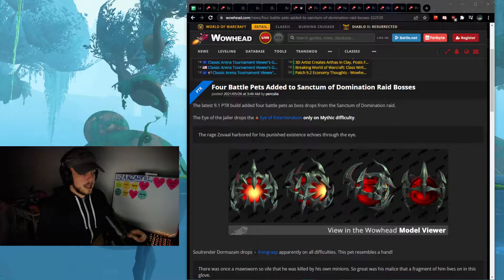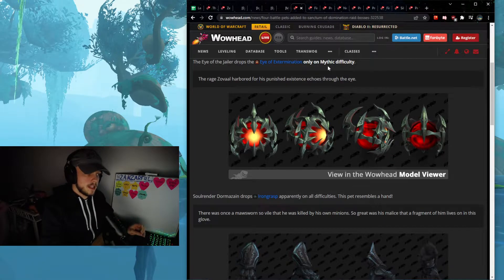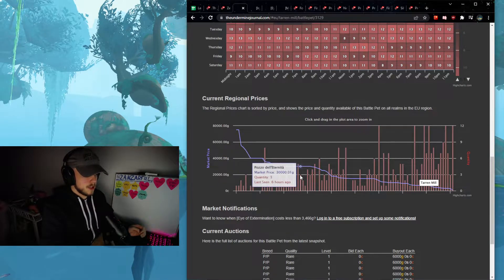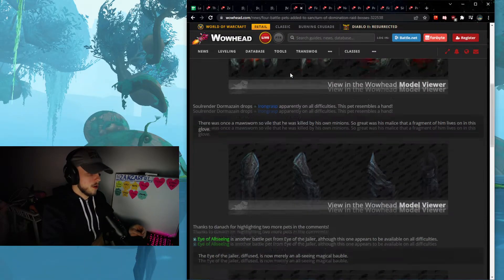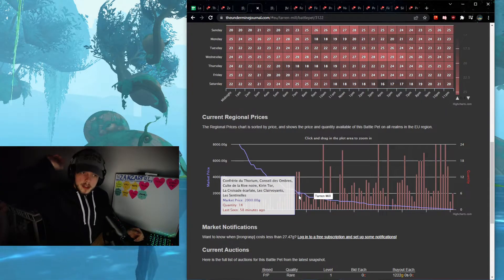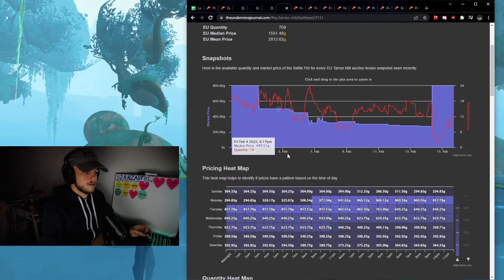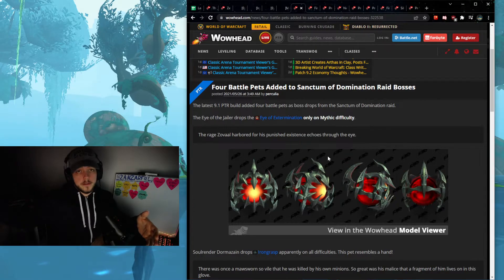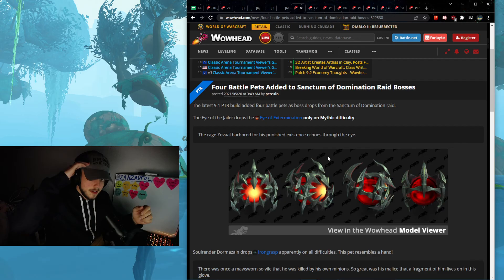4 Pets That Will Make You GOLD! BUY THESE NOW! | Shadowlands Goldmaking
It's hard to tell how good these will be in the future but there's already huge opportunities for making gold with these pets! They will probably make you huge profits in the future especially the one from mythic difficulty! GET ON IT PEOPLE!

🎬You can catch me live on twitch - weekdays from 7pm CEST/12pm Noon CST (Weekends are potential night streams)